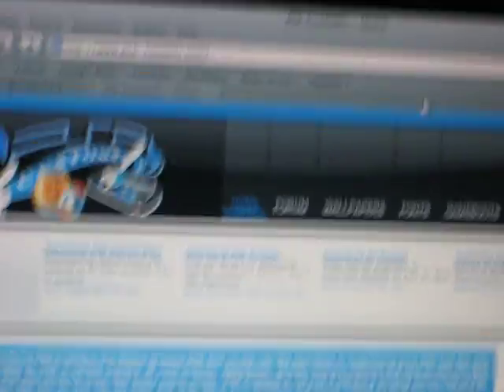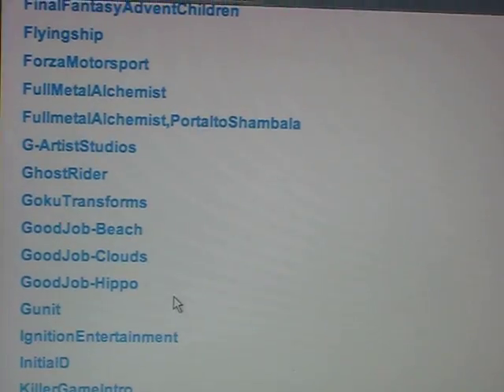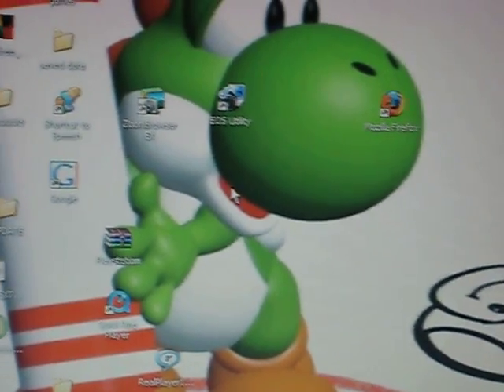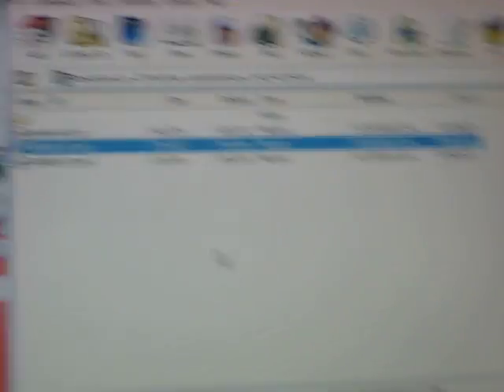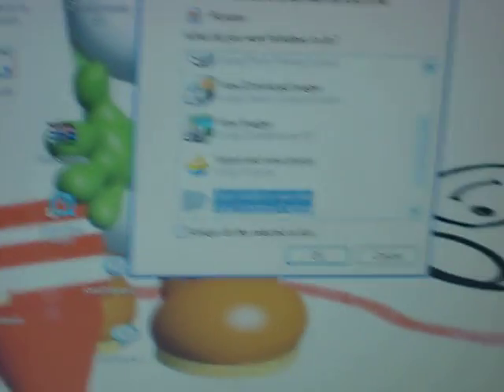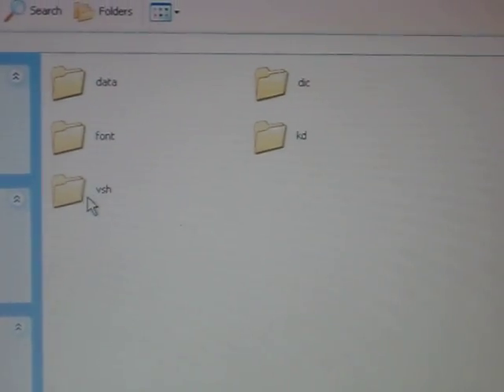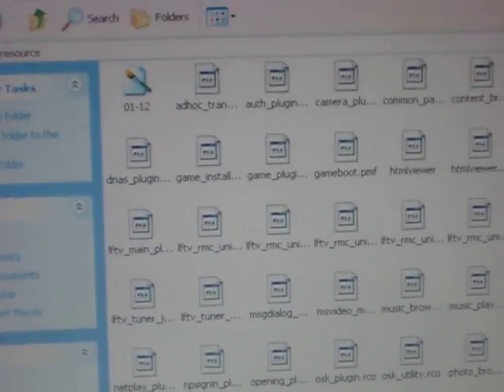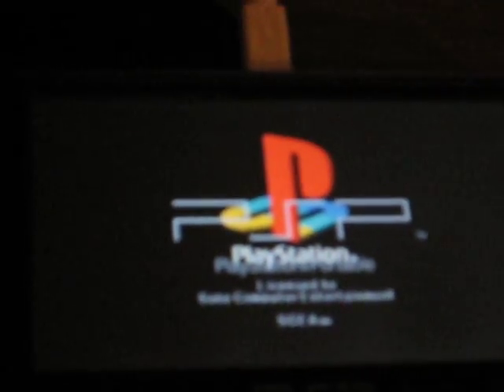how to put a gameboot on to your psp